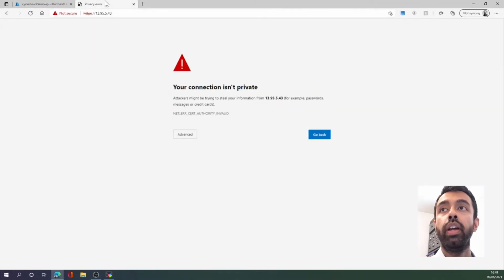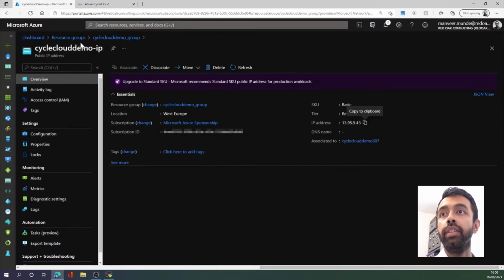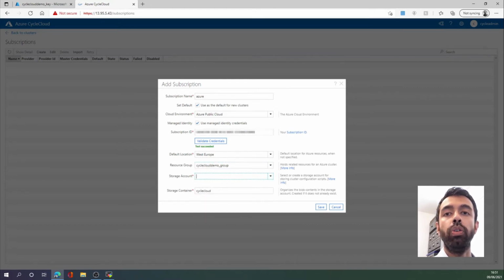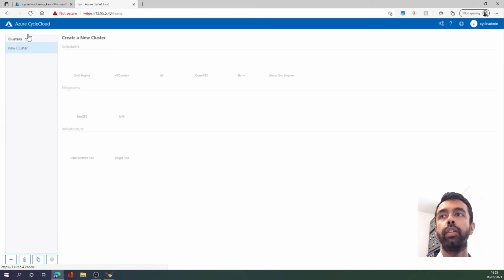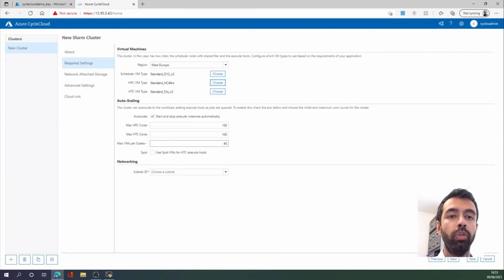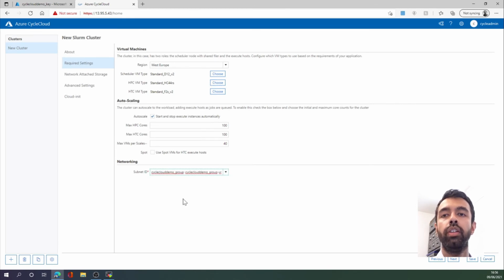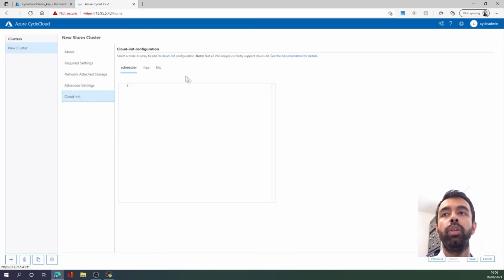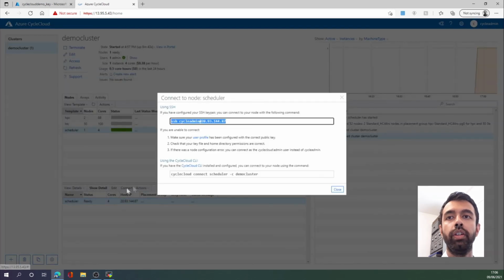How to Migrate HPC environments to Microsoft Azure Part Two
This follow on video focuses on configuring Azure CycleCloud.  Our Technical Consultant, Manveer Munde, talks you through and demonstrates the necessary actions for you to configure Azure CycleCloud.